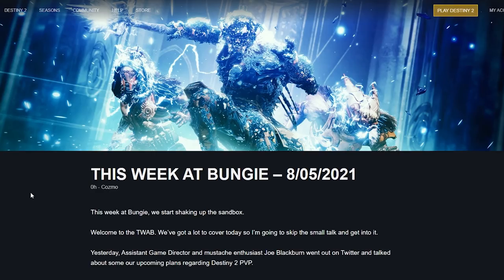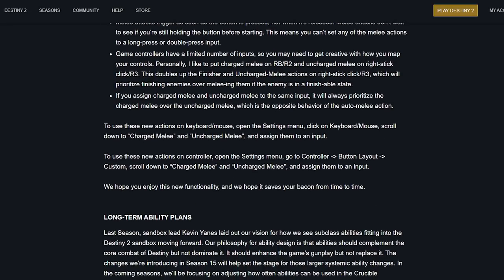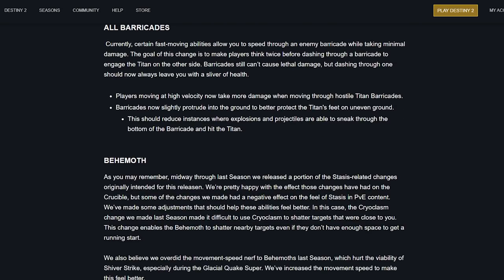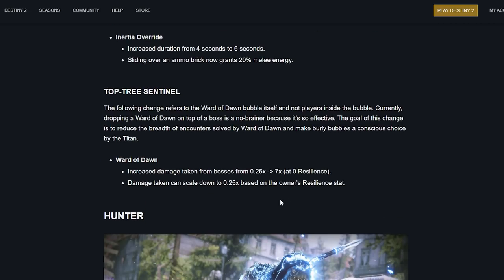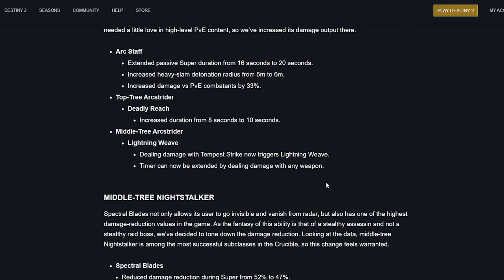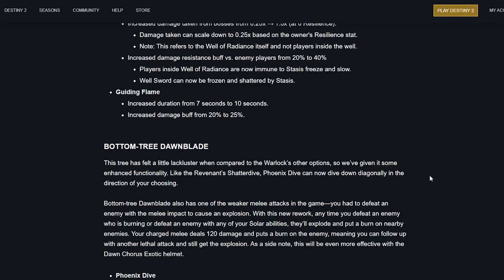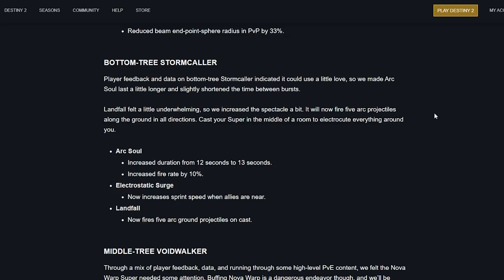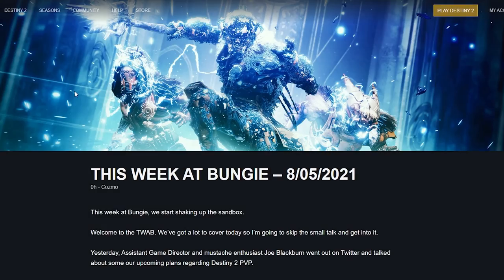Destiny 2: Few Nerfs But Loads Of Light Subclass Buffs Coming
Destiny 2 promised they'd be buffing light subclasses at some point, and that point is season 15, it turns out. I go through today's TWAB in real-time, talking about the changes as I find them. Some wild stuff in here.

Read the sci-fi books I wrote: